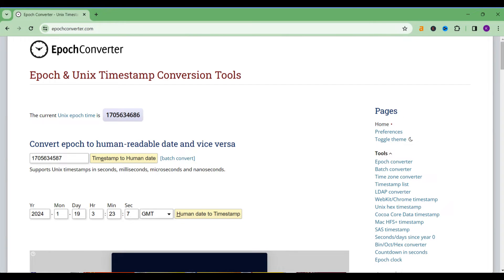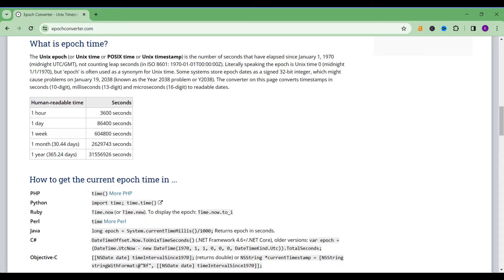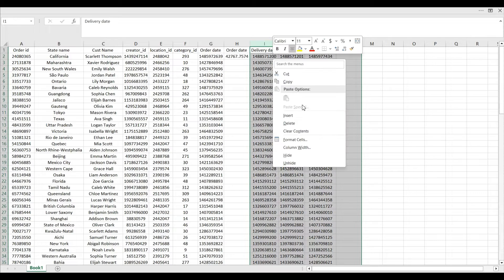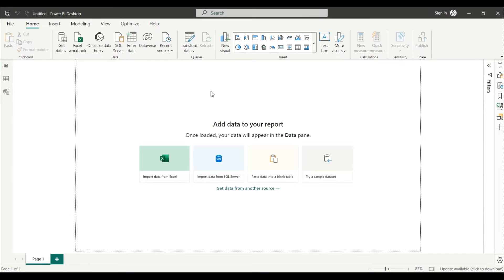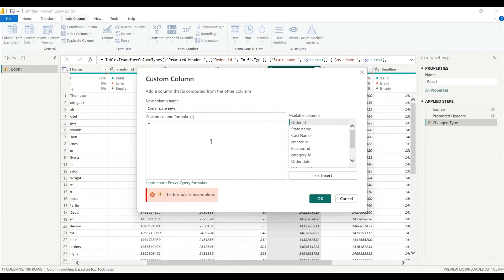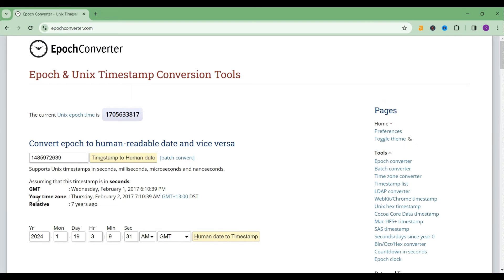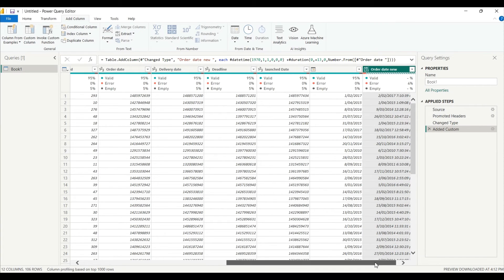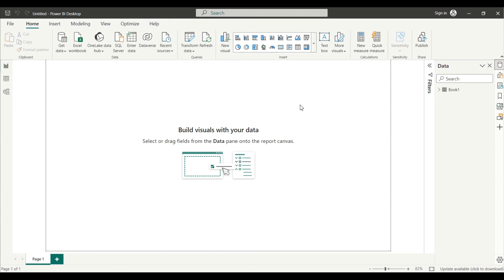Convert Epoch/ Unix time to datetime in Excel | Power-BI in one step